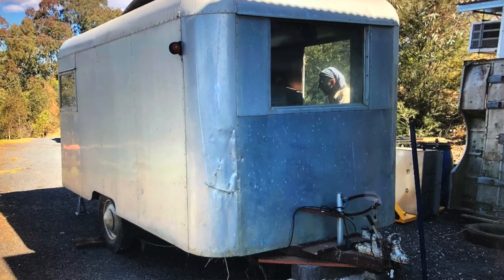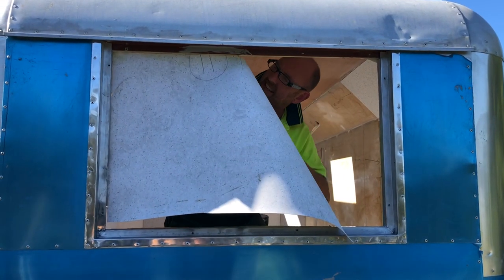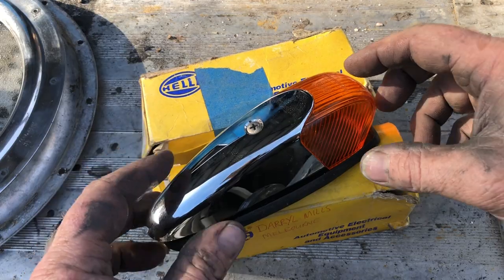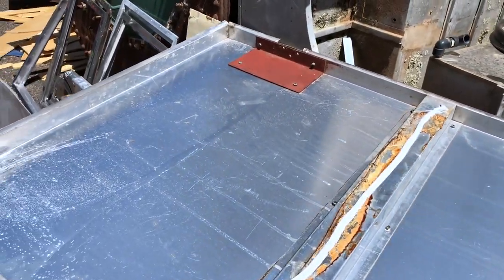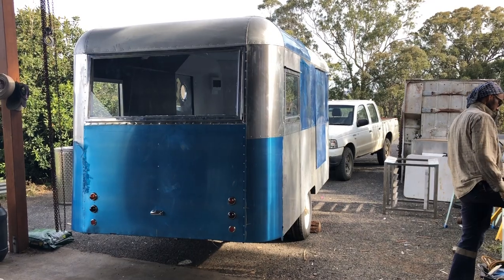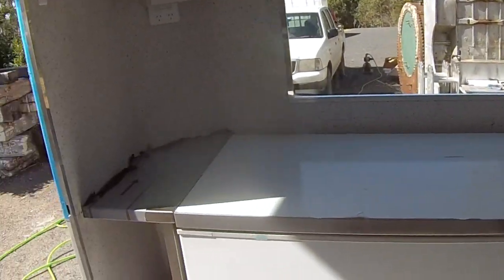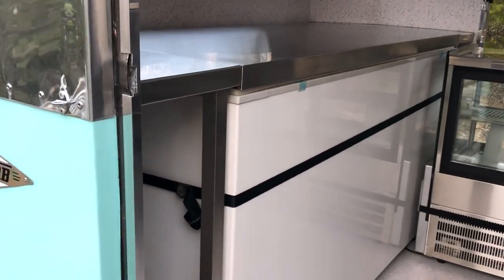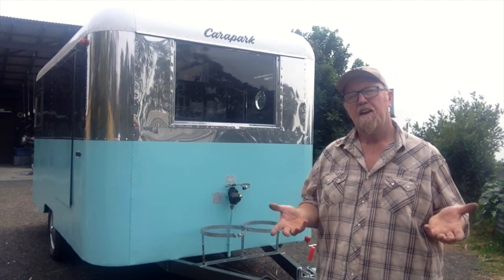Amazing food-van conversion - Best vintage food caravan / food truck build Part 2 of 2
Watch Steve & Marcin convert a deralict vintage caravan into an amazing, beautiful and practicle food van!! This is the final epsiode that follows the restoration and conversion to it's amazing finish.